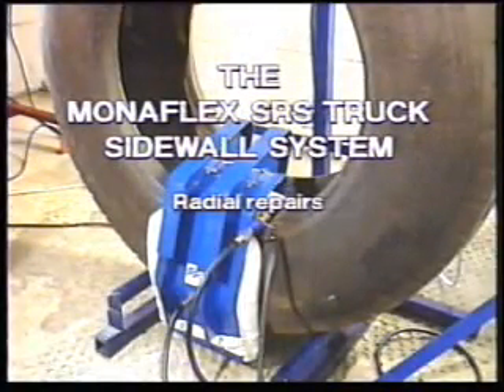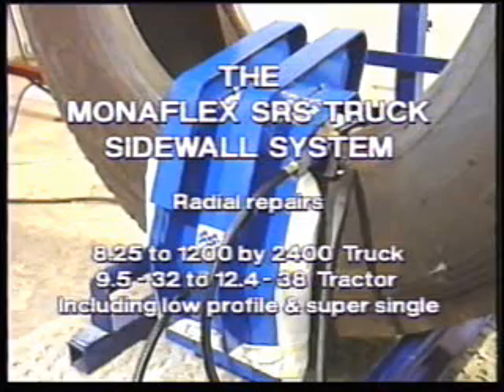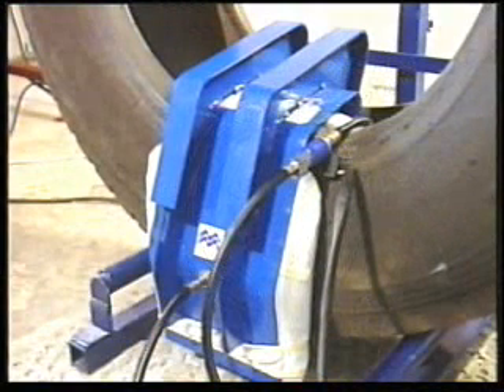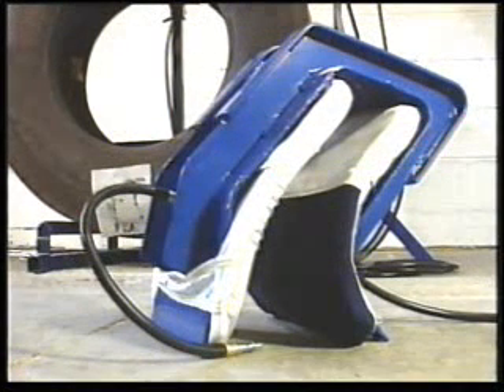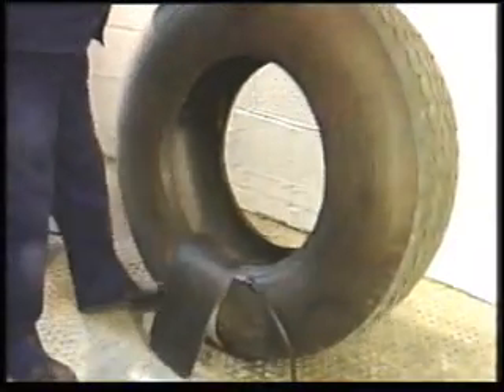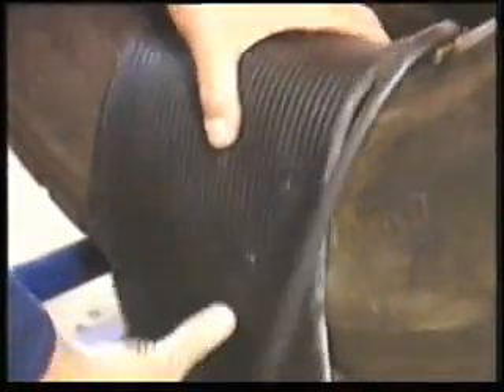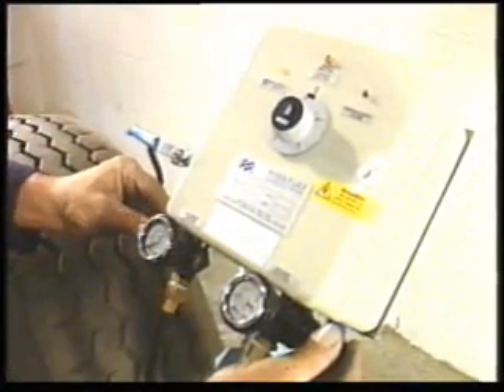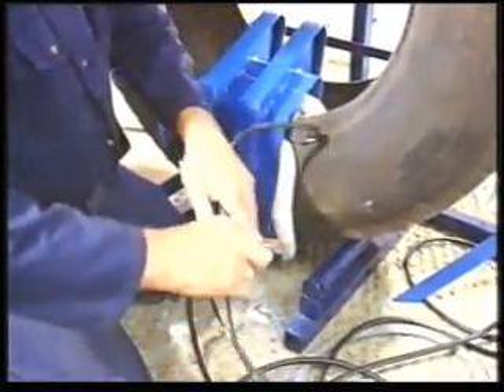Monaflex SRS [Sidewall Repair System]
A short video showing the correct use of the Monaflex Sidewall Repair System.

A quick and easy to use system for the repair of sidewall injuries in
truck tyres ranging in size from 8.25 through to 12.00 x 24.
[Includes low profile and super single types]

Ideal for tyre manufacturers, re-treader's and all tyre repair shops.

Please contact Monarch Vulcanising Systems Ltd for further information.